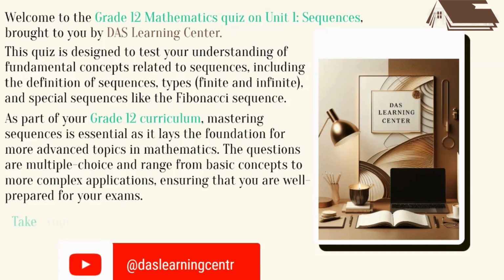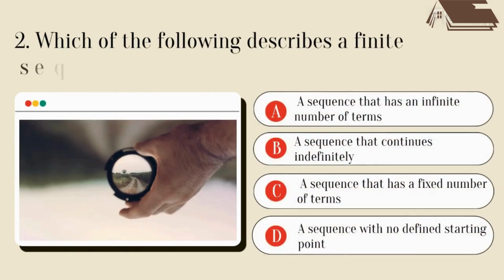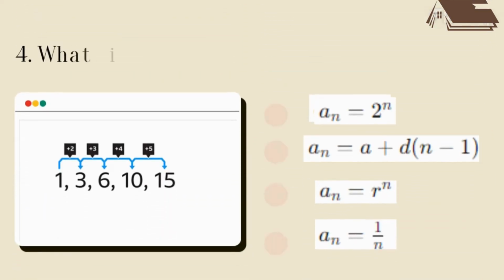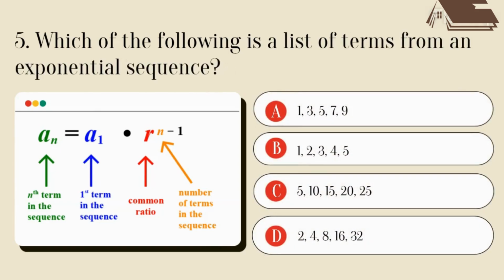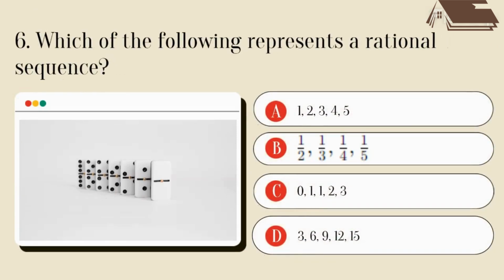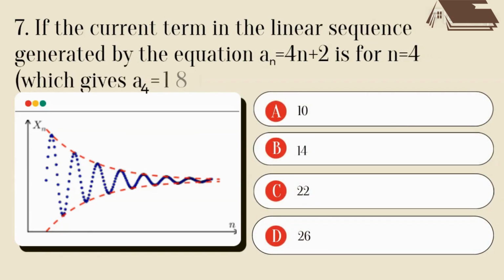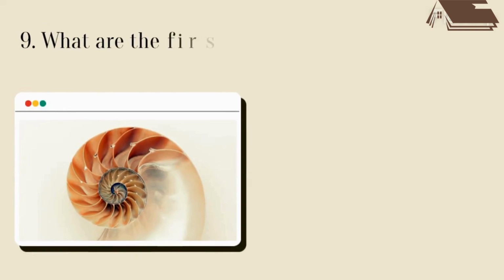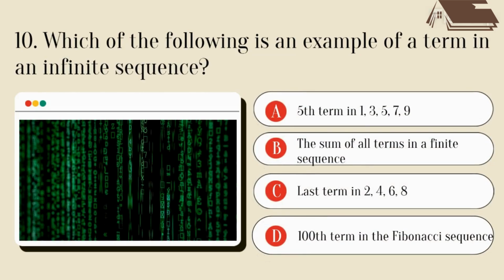Grade 12: Sequence quiz part 1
▎🎉 Grade 12 Math Quiz: Mastering Sequences! 📚✨

Are you ready to challenge your math skills? Join us for an exciting Grade 12 Mathematics Quiz focused on Sequences! From arithmetic to geometric and even the Fibonacci sequence, this quiz will put your knowledge to the test!

🔍 What’s Inside?
- Identify different types of sequences
- Calculate terms like a pro
- Tackle tricky recursive definitions

- Boost your confidence in math
- Sharpen your problem-solving skills
- Prepare for advanced concepts with ease!